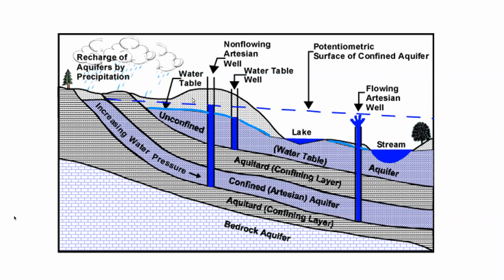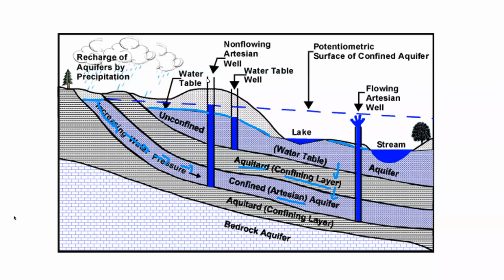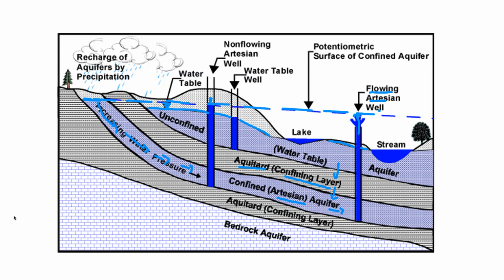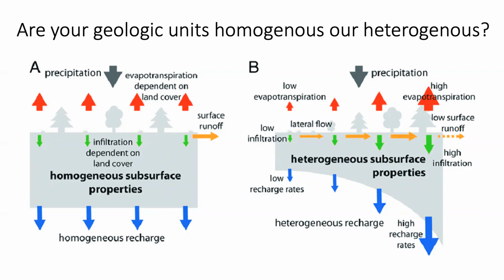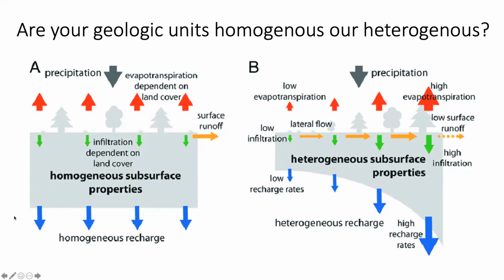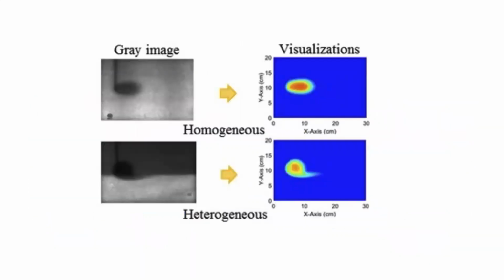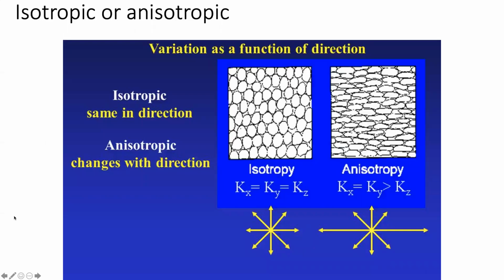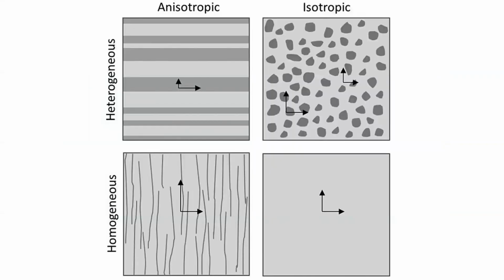Lecture 04 - Heterogenity & Anistropy